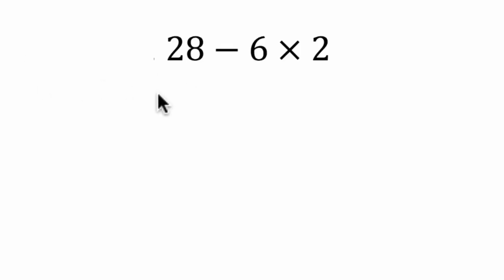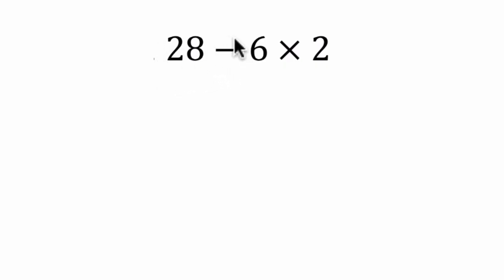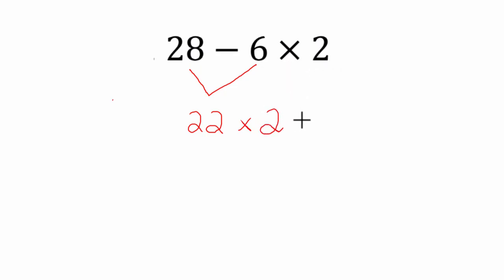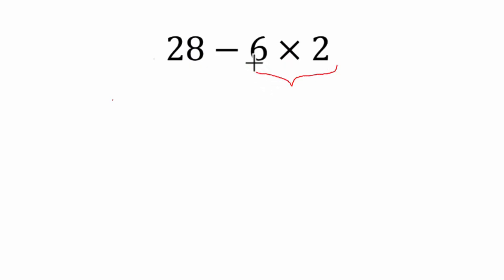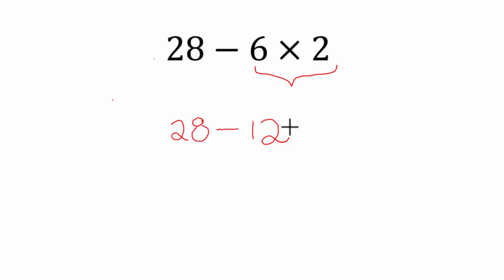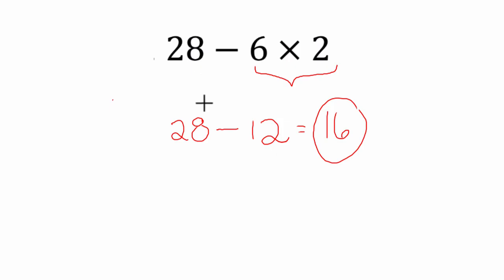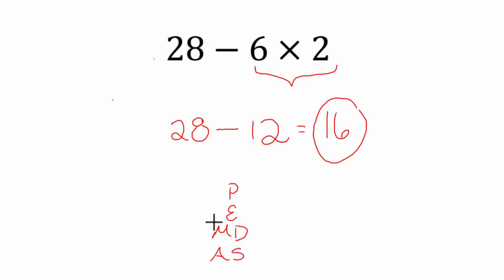PEMDAS Question 1